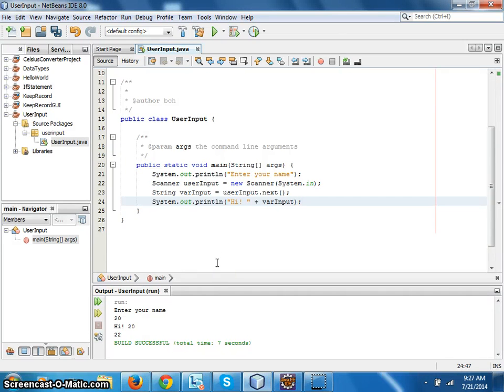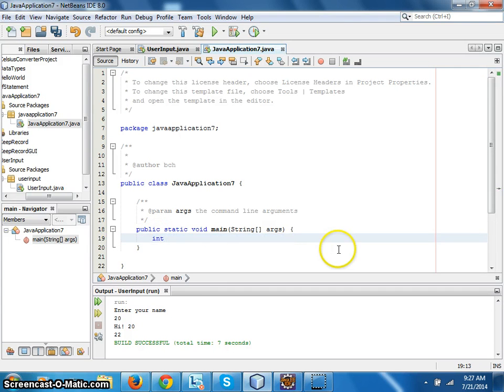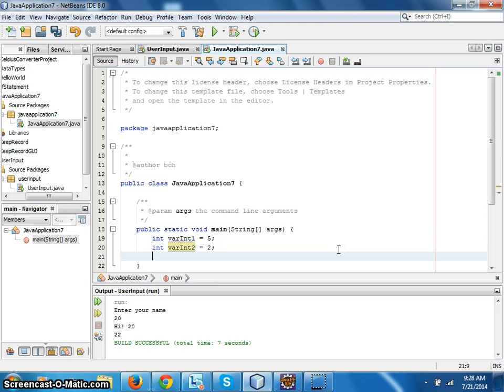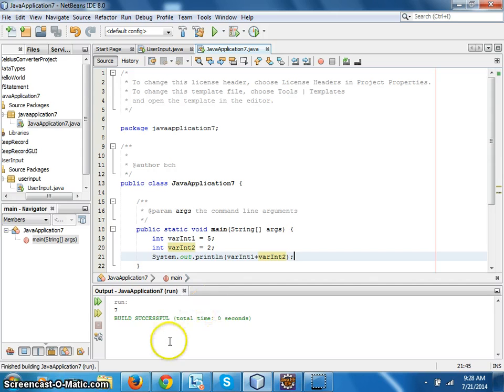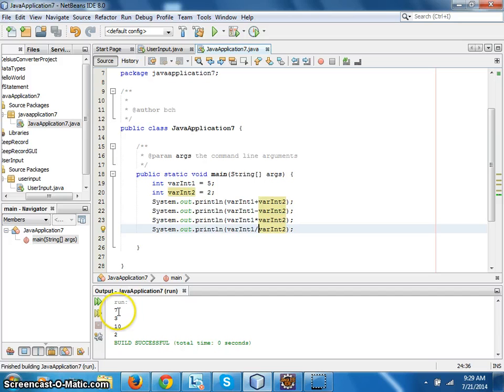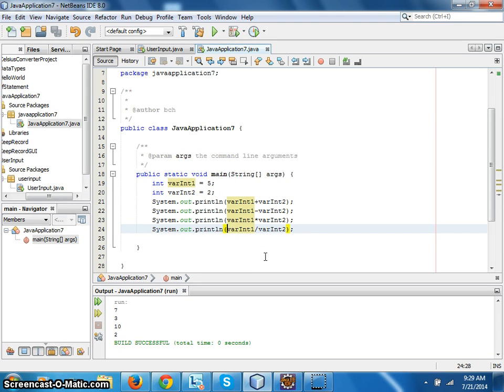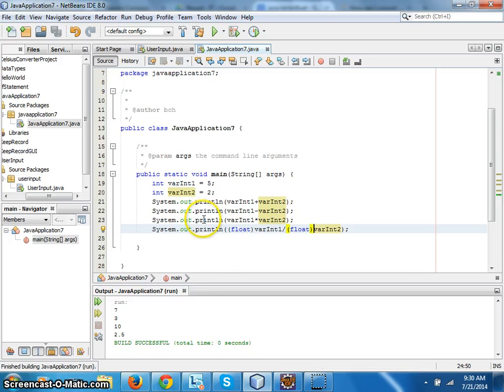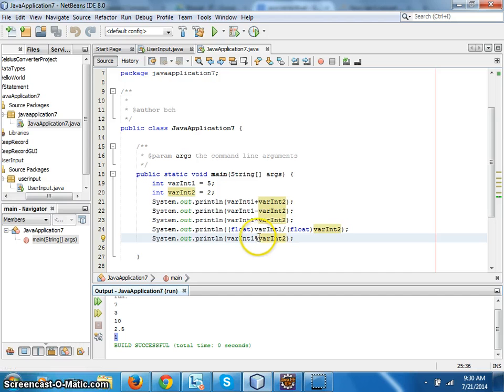Java Tutorial 005 - Basic Maths Operation, Modulo, type cast INT to FLOAT